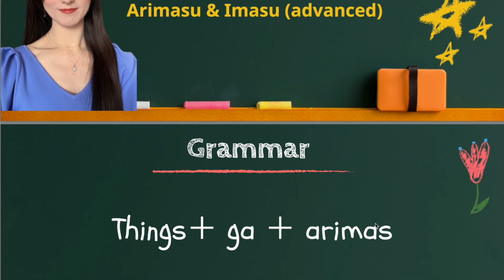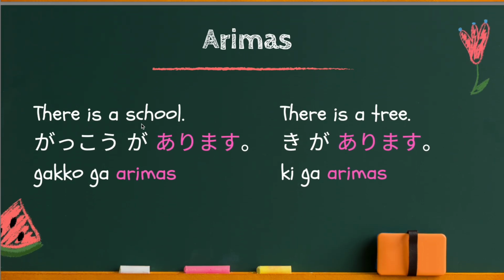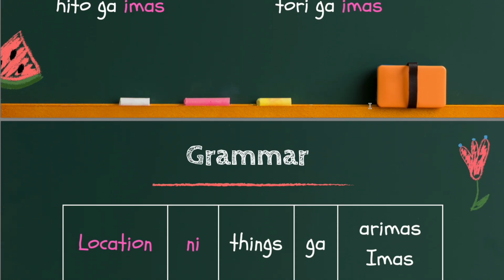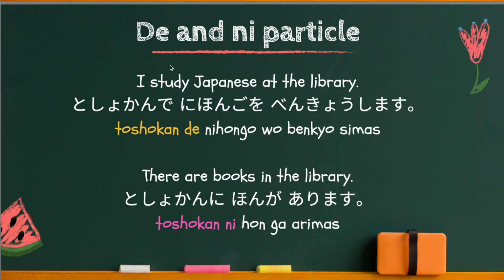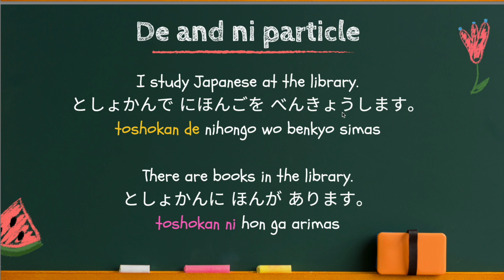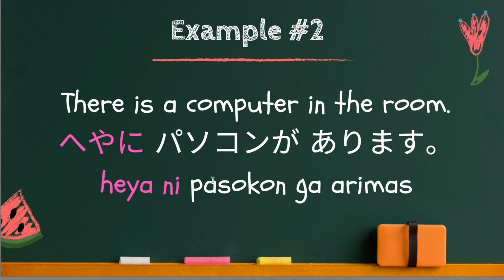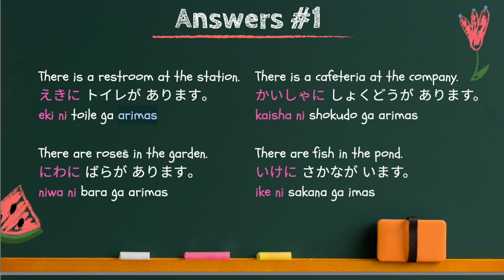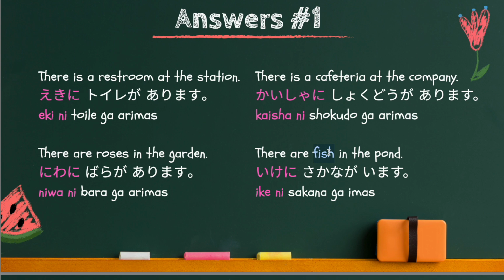JLPT N5 Grammar – Lesson #26: “あります & います” (Advanced) | From Zero to JLPT N5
📚 JLPT N5 Grammar – Lesson #26: “あります & います” (Advanced)

In this lesson, you’ll review and expand your understanding of あります (arimasu) and います (imasu) — learning how to use them in more natural and advanced ways. 🌸
You’ll also learn how to describe where something or someone is.

💡 Key Uses:

Talking about location (where something or someone exists)

Describing what you have using「が あります / が います」

Using location words like うえ, した, まえ, うしろ, となり, ちかく

💬 Examples:
ねこの うしろに いぬが います。＝ There is a dog behind the cat.
つくえの したに かばんが あります。＝ There is a bag under the desk.
わたしは おかねが ありません。＝ I don’t have money.

📕 New vocabularies for your homework
ATM - ATM (same in Japanese)
convenience store - コンビニ (konbini)
piano - ピアノ (piano)
guitar - ギター (gitar)
milk - ぎゅうにゅう (gyunyu)
egg - たまご (tamago)
refrigerator - れいぞうこ (reizoko)
deer - しか (shika)
squirrels - りす (risu)
forest - もり (mori)